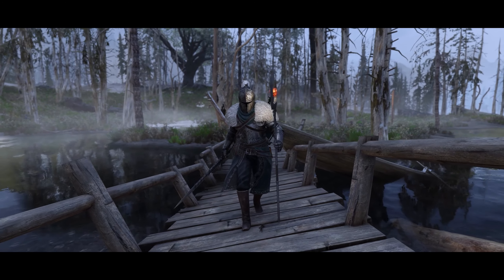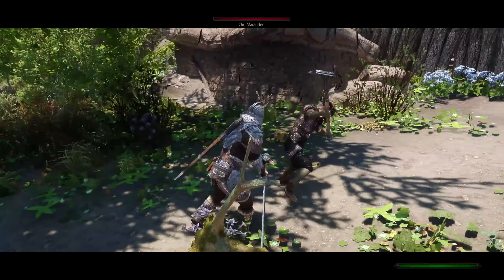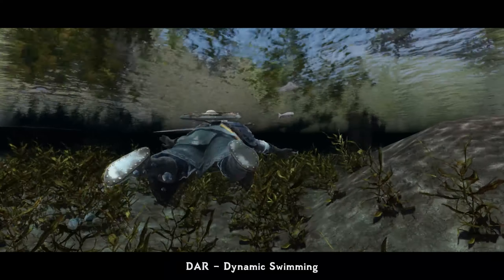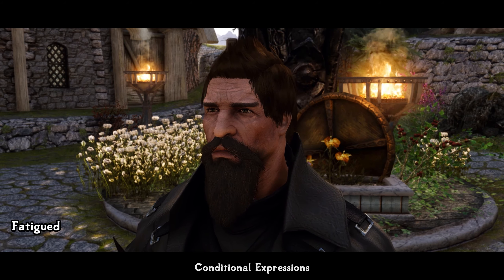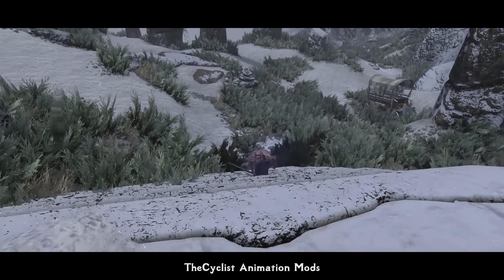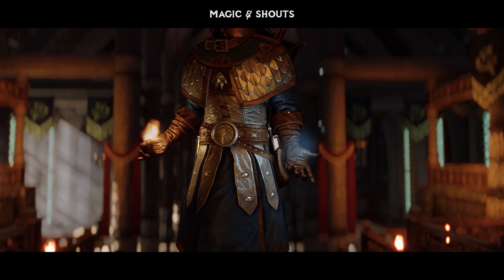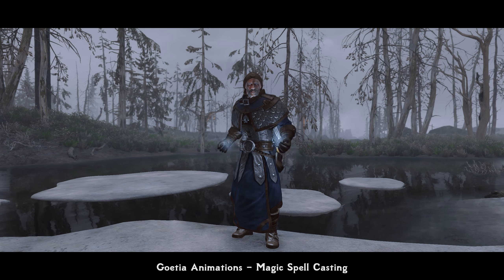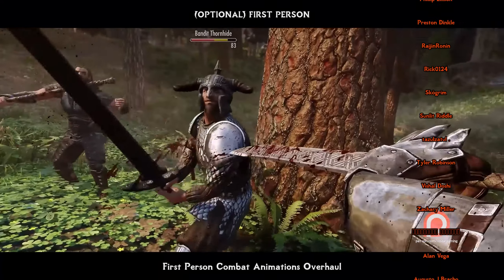How To Remaster Skyrim Animations - Mod List 2023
Mod links below ↓↓↓↓↓

Modding help? Cozy gaming chatting?

Before installing the mods themselves, make sure to implement stability section from my modding guide, to have a fully stable game with no matter 10 or 1000 mods:

MOD LIST & INSTALLATION INSTRUCTIONS
Enjoy (amount of symbols is too long for Youtube video description limit, thus it's placed in google document):

MUSIC
Jeremy Soule - Around the Fire

Q: How to have a huge mod list and keep game 100% stable:
A: My modding guides for Skyrim (and other games) are at your service:

- a nerdy, hand-written media with news about latest gaming releases, indie games & hardware reviews, and titles worth to watch - interesting and without bs!

Best games in a comfy store, with my own reviews. Each purchase supports me directly [without] any extra expenses for you! Take a look:

00:00 Intro
01:26 Core Mods
02:05 Movement
04:02 Idles and Various Immersive Anims
05:48 Combat
09:21 Magic and Shouts
10:36 Various archery and Sneak Anims
11:18 Complementary and Optional Anims